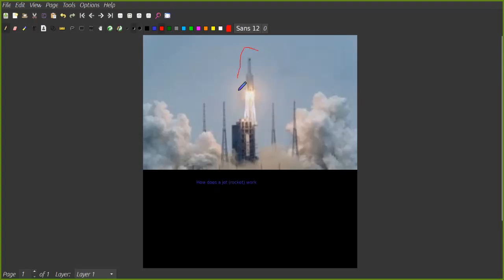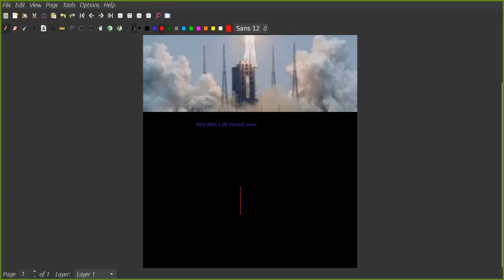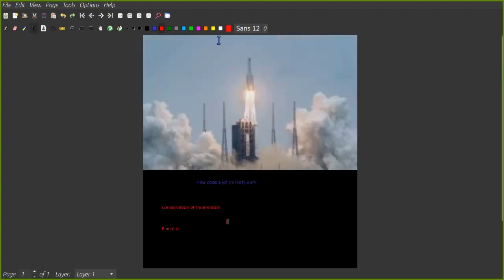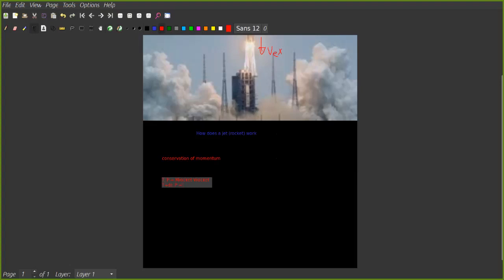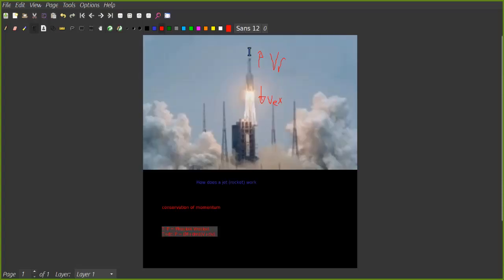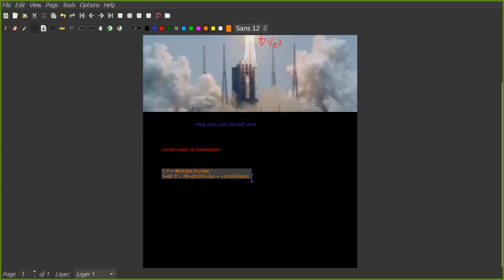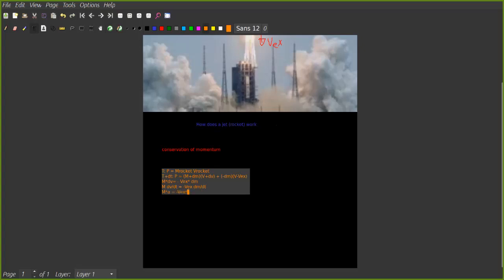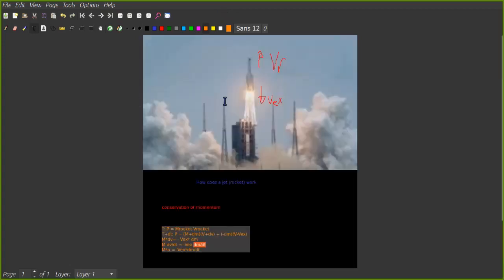Calculus cmpsvd1970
Jet equation